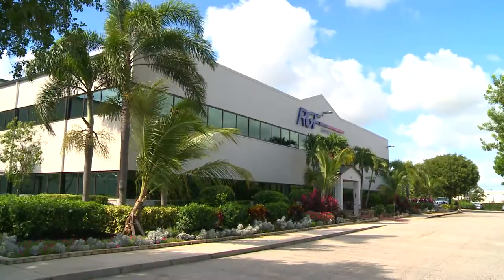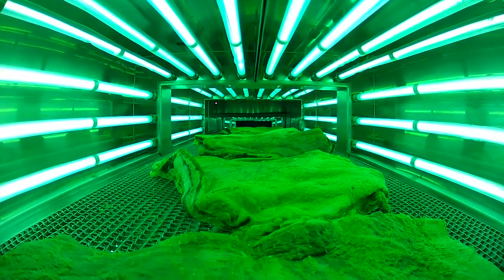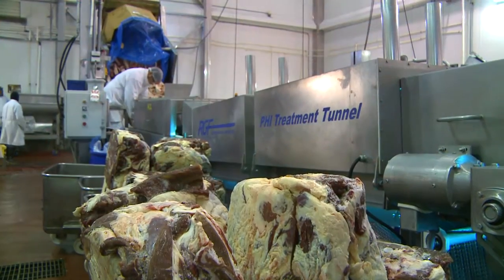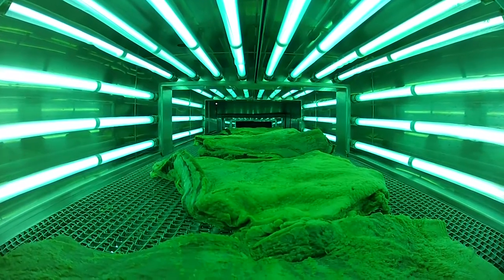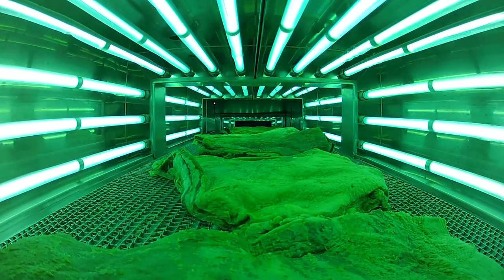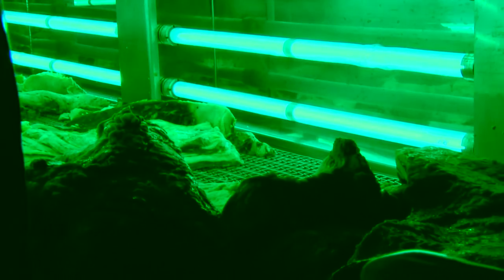RGF ENVIRONMENTAL GROUP FOOD SANITATION VIDEO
This video may contain discontinued claims, phrases, or technology descriptions no longer in use by RGF.